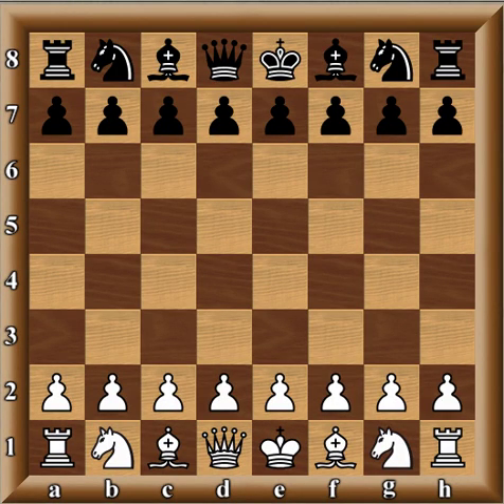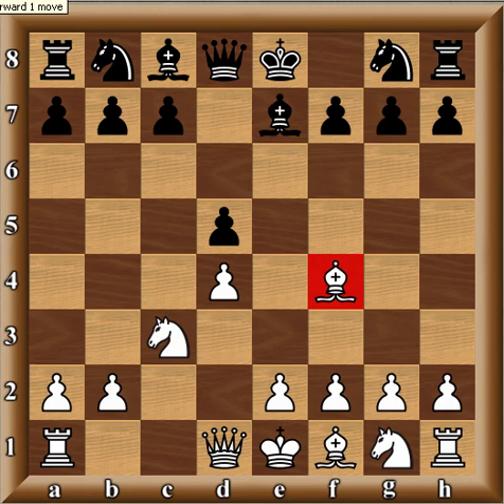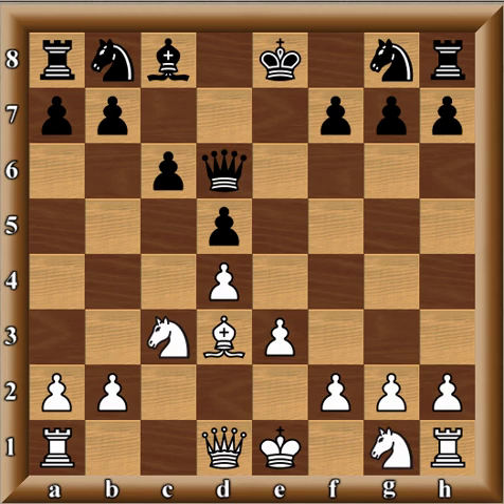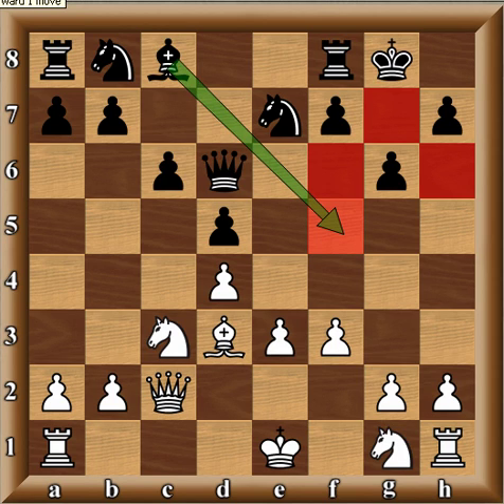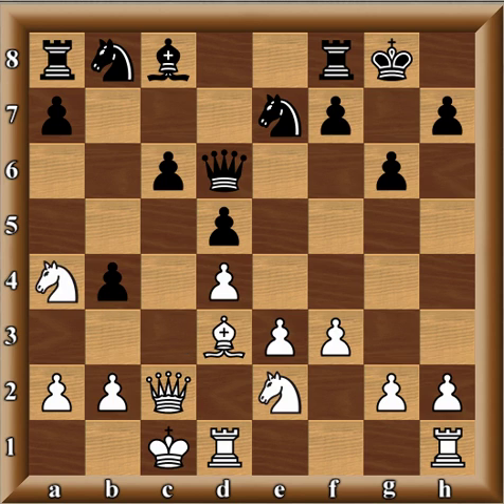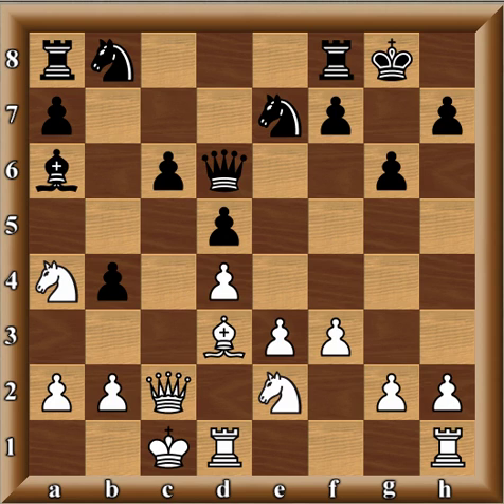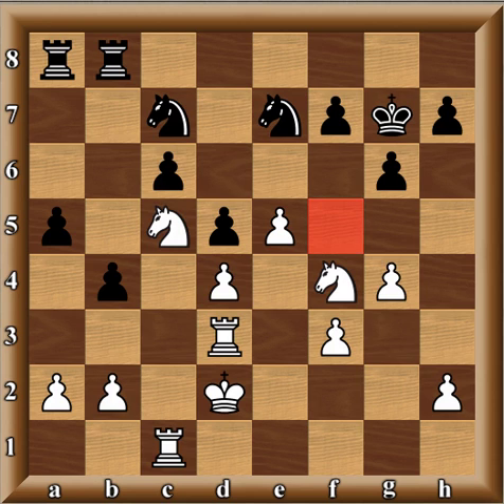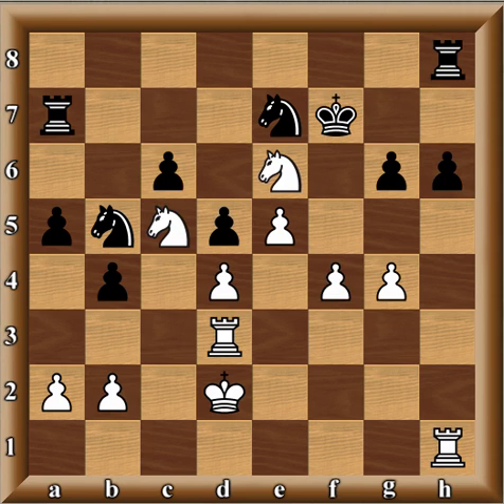Isle of Man 2017: rnd 1 R.Kasimdzhanov-IM Anna Rudolf (QGD Ex)